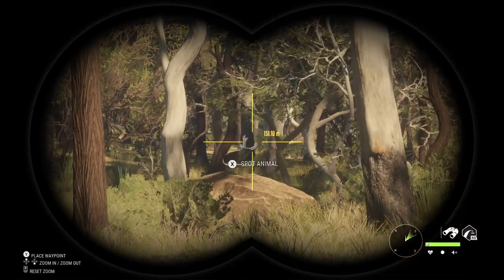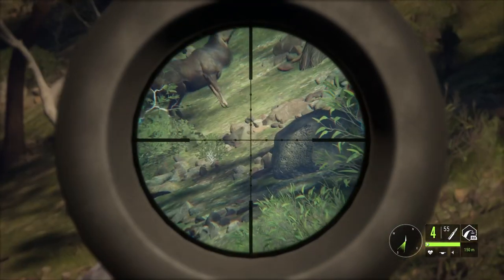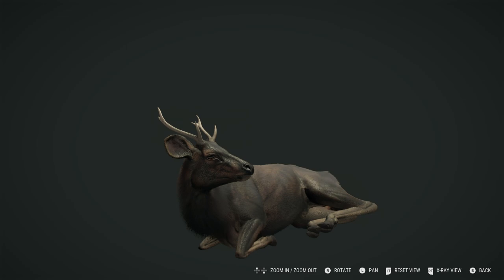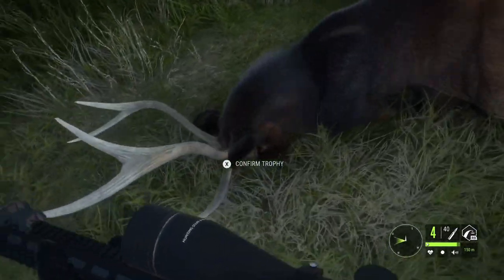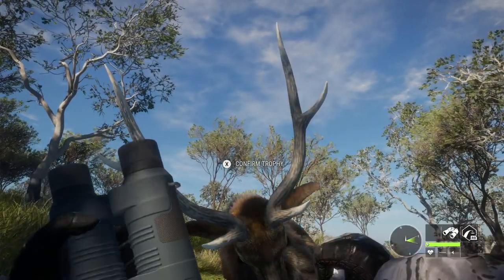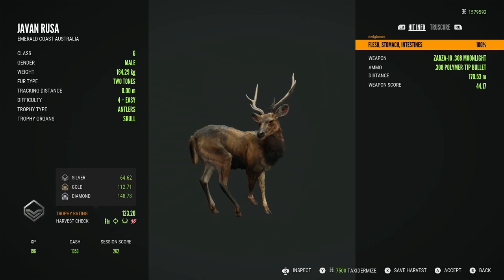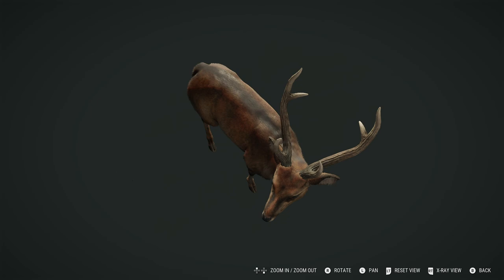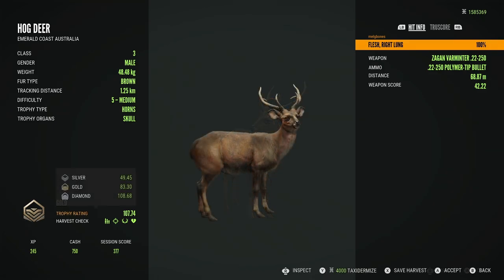HUNTING SAMBAR, RUSA AND HOG DEER ON EMERALD COAST IN EARLY ACCESS! FINDING MAX LEVELS OF THEM ALL!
This video was recorded during the early access period for the Emerald Coast update! Huge thank you to EW for allowing me to take part!